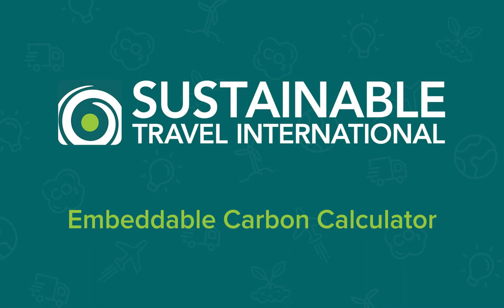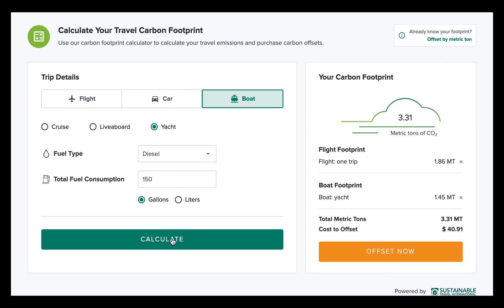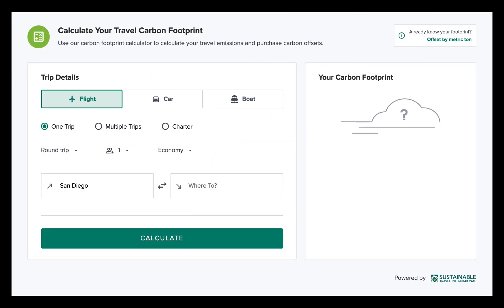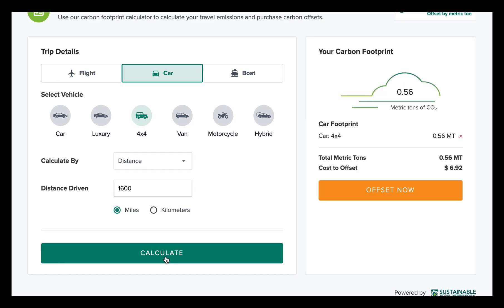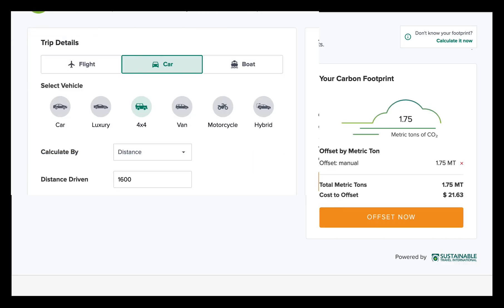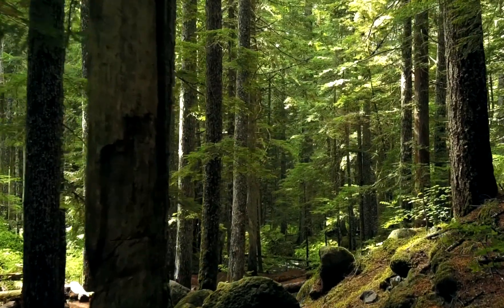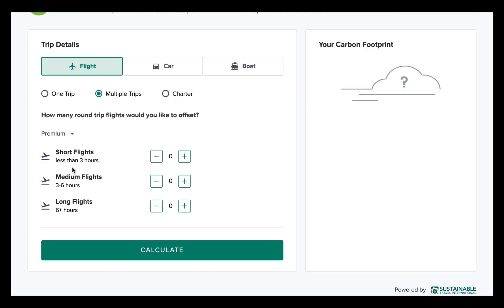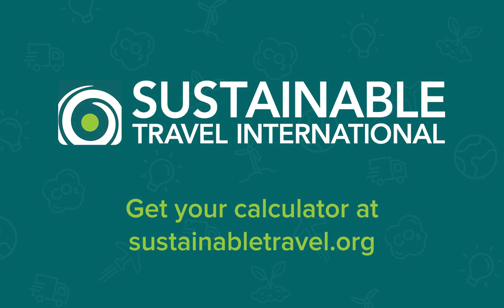Embeddable Carbon Footprint Calculator | Sustainable Travel International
Our carbon footprint calculator can be embedded on any website for free, allowing your customers or employees to calculate and offset their travel carbon footprint. Get a travel carbon calculator for your